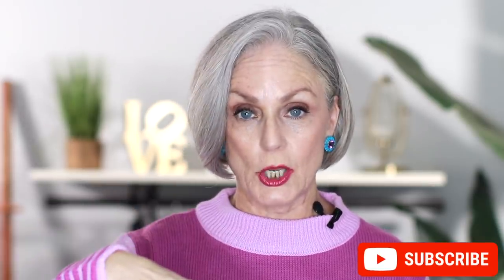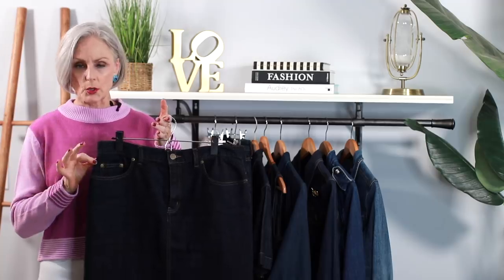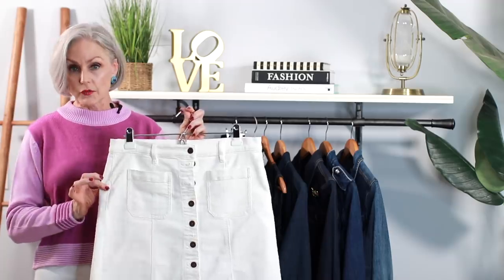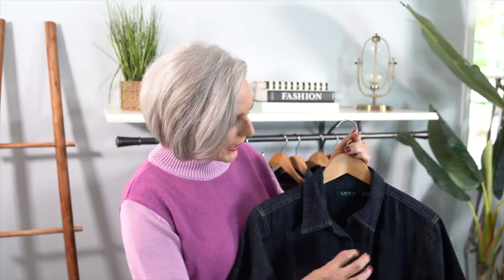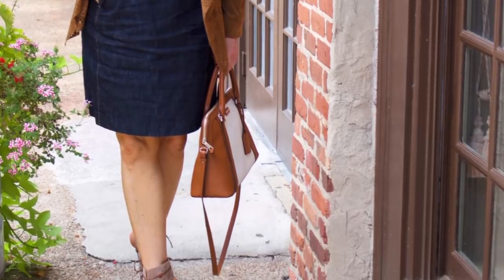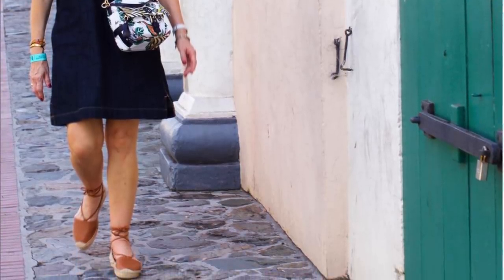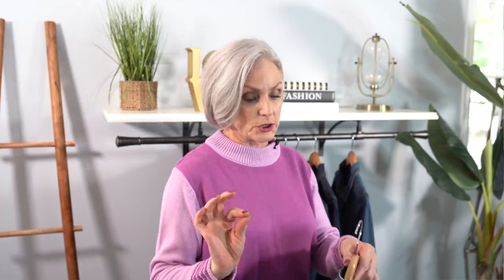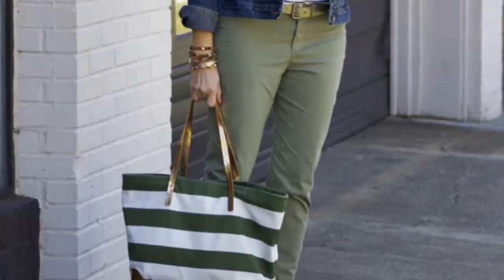three ways to wear denim this summer.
wearing denim in summer can be tricky what with sweltering temps and high humidity. today, i'm sharing three ways to beat the heat while wearing denim.

SOCIAL MEDIA